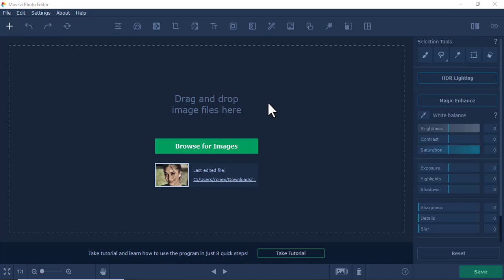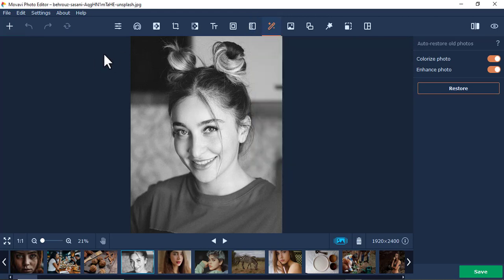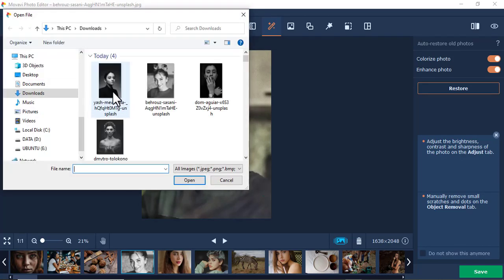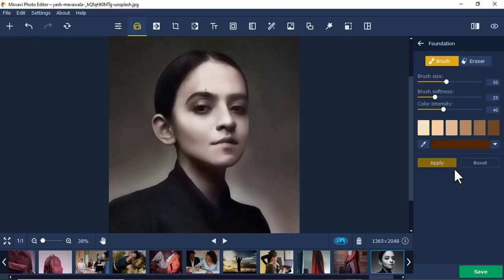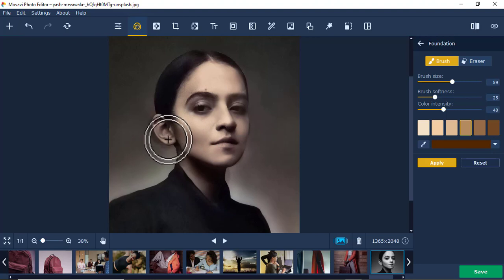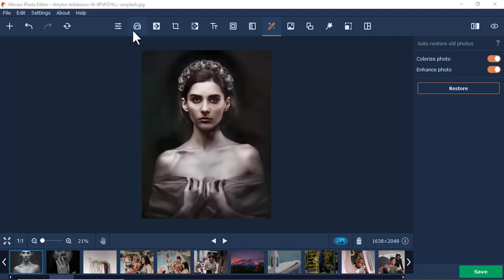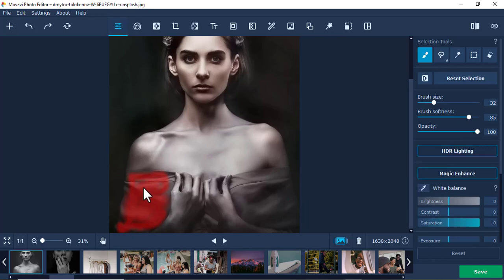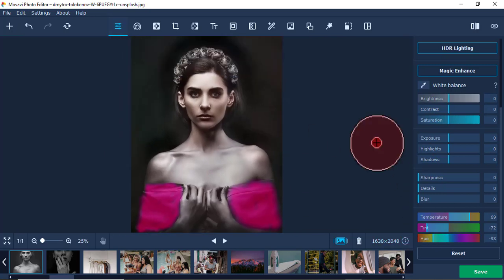How to Colorize Black and White Photos In Movavi Photo Editor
Movavi Photo Editor is a comprehensive photo editing software that can help you improve and enhance your digital photos.
 It provides a wide range of tools and features to help you transform your photos into beautiful works of art. With Movavi Photo Editor you can crop, resize, and rotate images, adjust brightness and contrast levels, apply filters and special effects, remove unwanted objects, and much more.
You can also easily add text to your photos for creative captions or to share important information. Movavi Photo Editor also provides basic tools for creating collages and making photo slideshows.